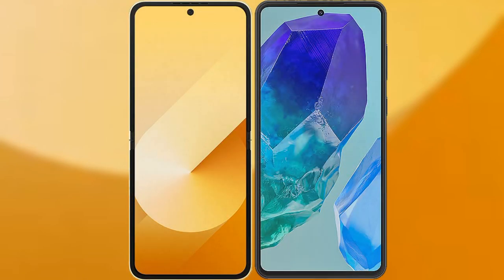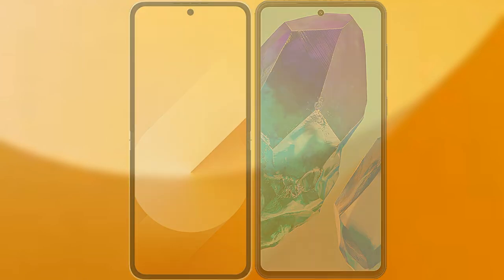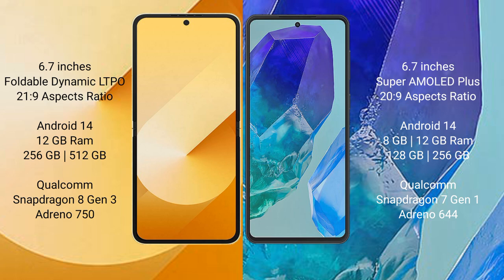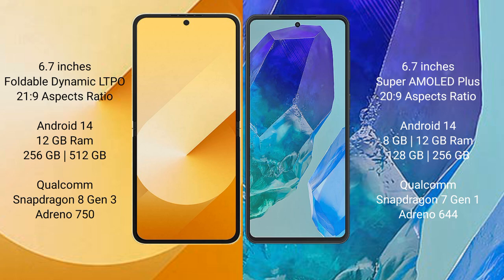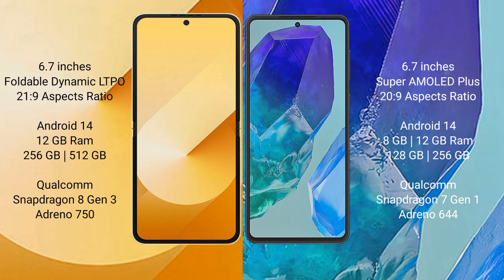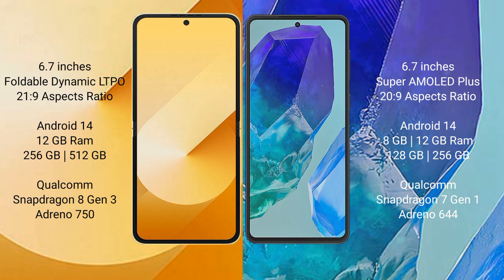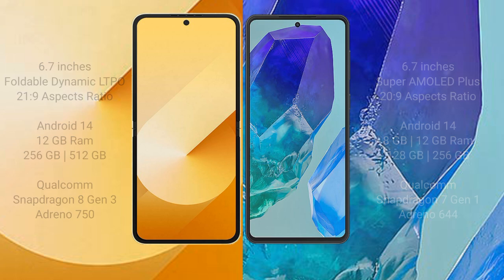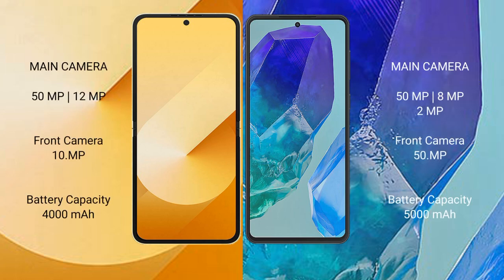Samsung Galaxy Z Flip 6 vs Samsung Galaxy M55 Review